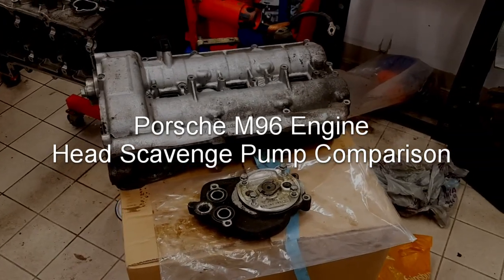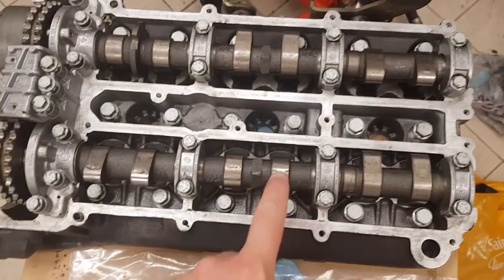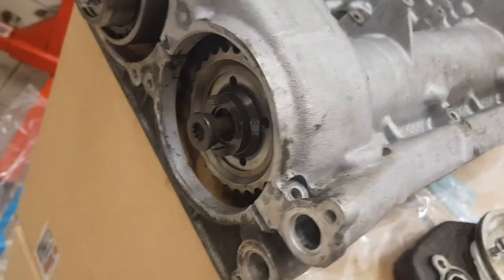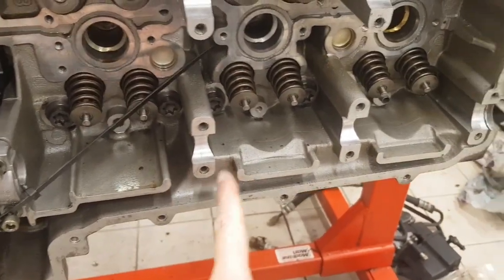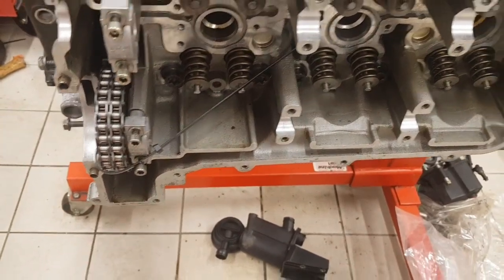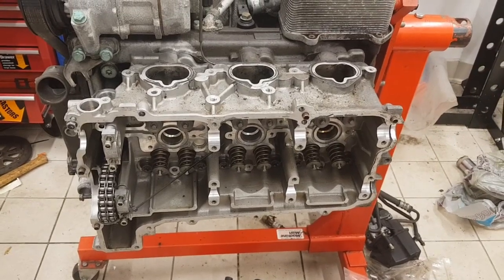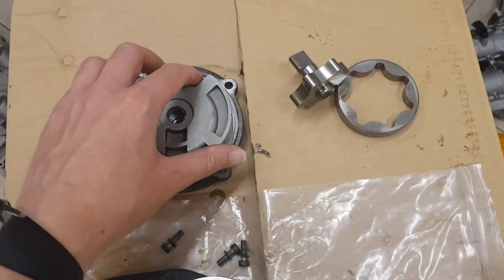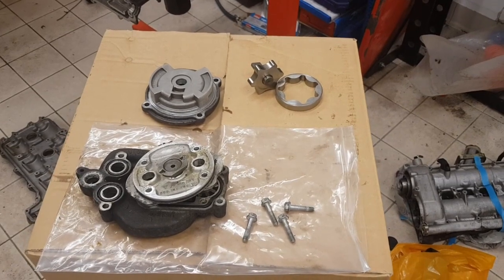Porsche 996 986 M96 engine scavenge pump comparisons, Carrera / x51 / GT3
A look at the three different scavenge pump setups used across the two different versions of the M96 engine, as used in the 996 Carrera / GT3 / Turbo and the 986 Boxster.  Including details of the x51 scavenge pump setup.